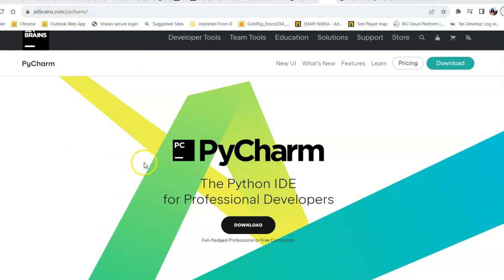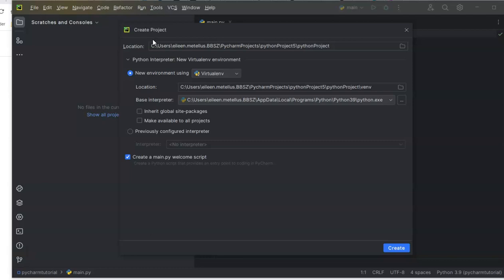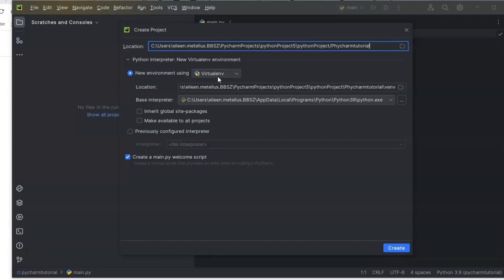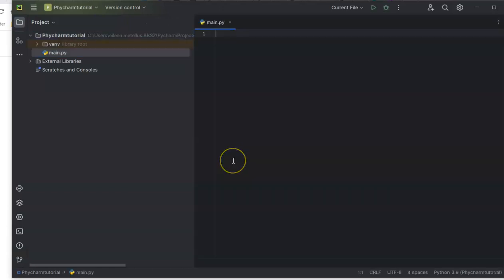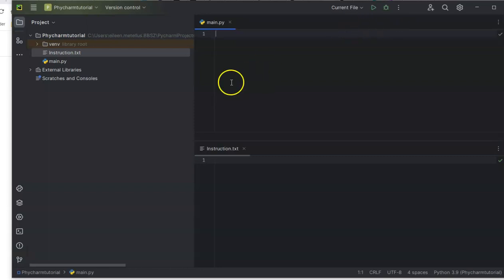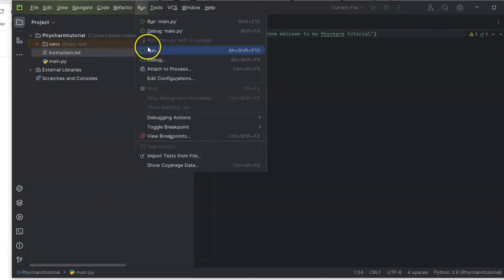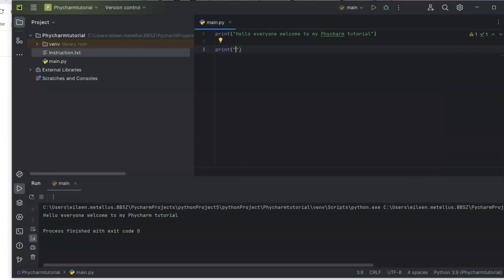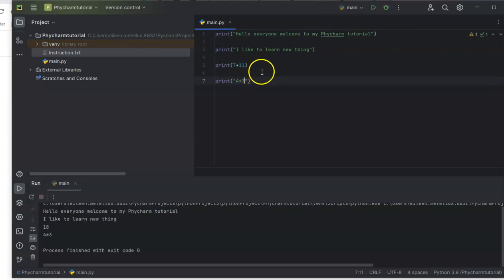PyCharm Video Tutorial for Python Application Setup